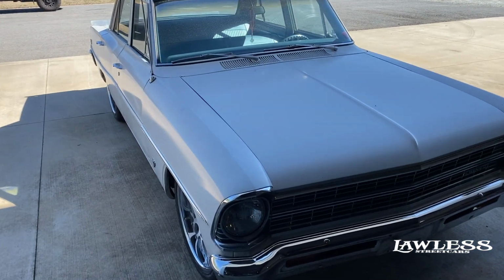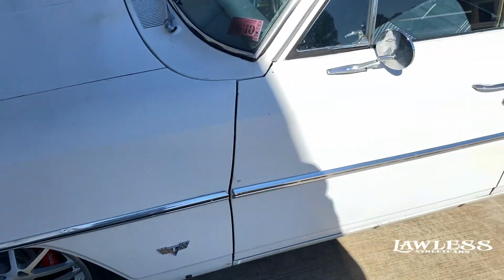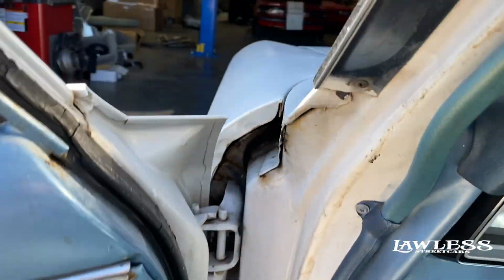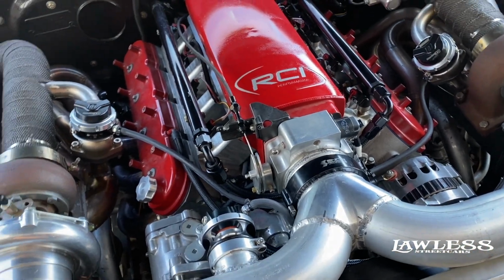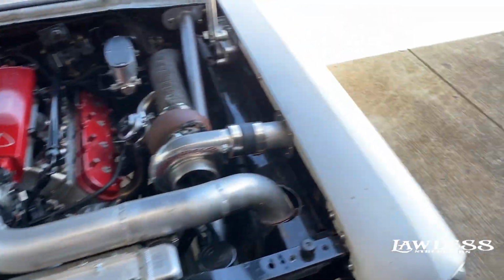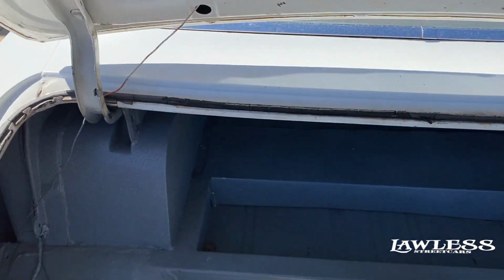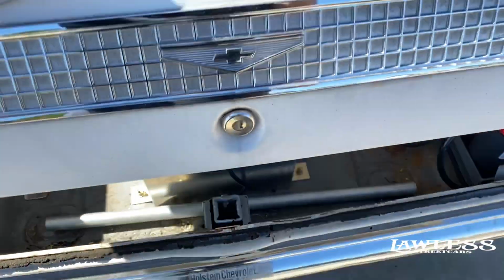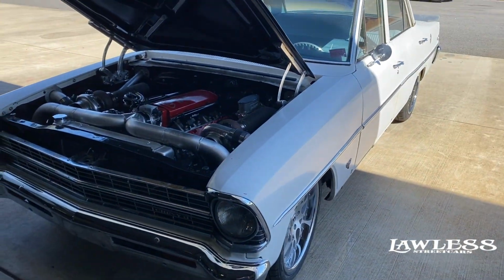TWIN TURBO LS CHEVY II NOVA MAKES 850 HORSE POWER ON PUMP GAS HERE IS THE BUILD UP TO THE DYNO DAY**